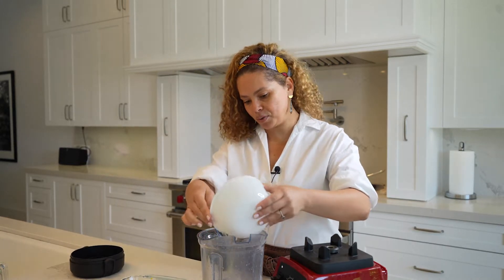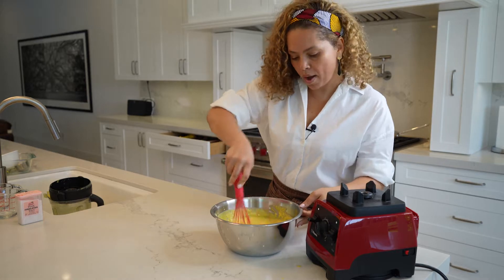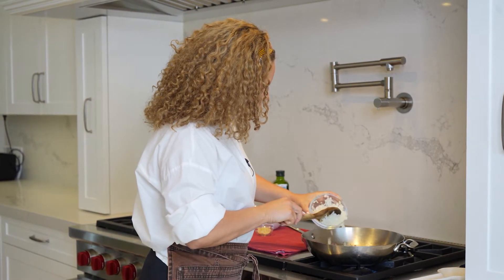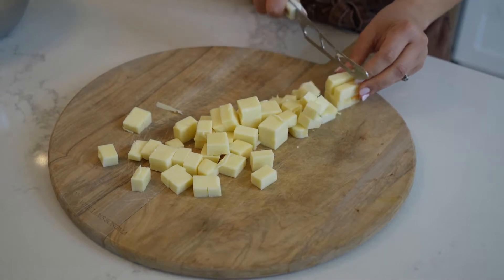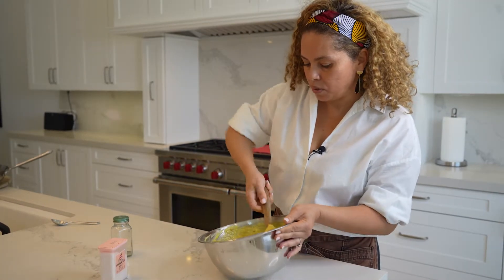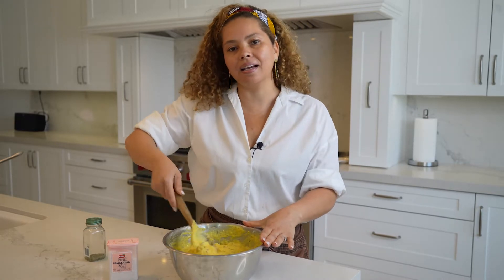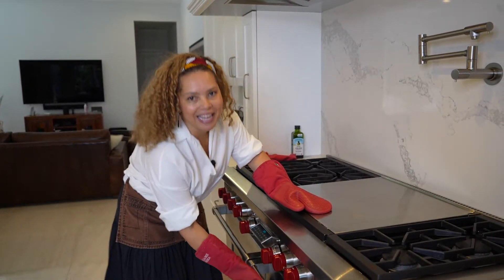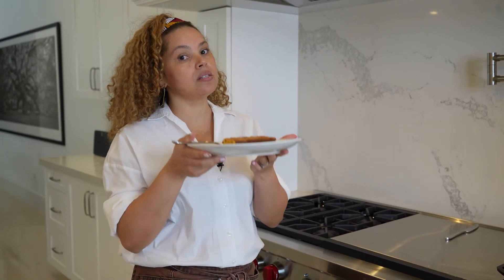Gluten-Free Baked Tamale Brazilian Style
You won’t believe this baked tamale, Brazilian style! 🇧🇷

Ingredients / Ingredientes 👇

- 4 1/2 cups fresh or canned corn (in the video, I said 3 1/2 but it is actually 4 1/2!)*
- 3 eggs
- 1/2 of cup milk
- salt and pepper to taste
- 1/2 of cup flour
- 2 tbs of butter
- 1 cup of parmesan cheese
- 2 1/2 chopped calabresa sausage or any sausage of your choice
- 3 cloves chopped garlic
- 1 small chopped onion
- 3 tbs of chives
- 2 tbs of cilantro
- 1 tbs of scallions

Você não vai acreditar nessa pamonha brasileira assada!

Para preparar, você precisa de:

- 4 1/2 xícaras de milho fresco ou enlatado (não é 3 1/2 como falei no video!)*
- 3 ovos 1/2 xícara de leite
- Sal e pimenta a gosto 1/2 xícara de farinha
- 2 colheres de manteiga 1 xícara de queijo parmesão
- 2 1/2 linguiça calabresa picada ou qualquer outra linguiça
- 2 1/2 xícaras de linguiça calabresa
- 3 dentes de alho picados
- 1 cebola pequena picada
- 3 colheres de cebolinha
- 2 colheres de coentro
- 1 colher de sopa de cebolinha

Cheers!